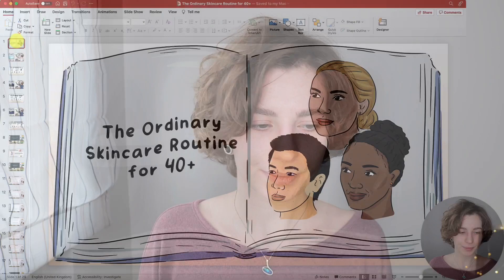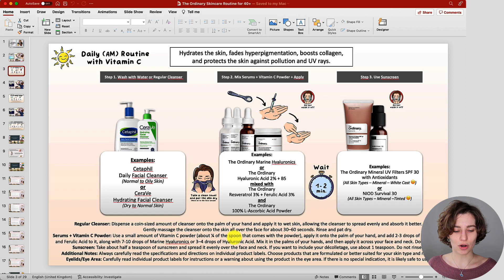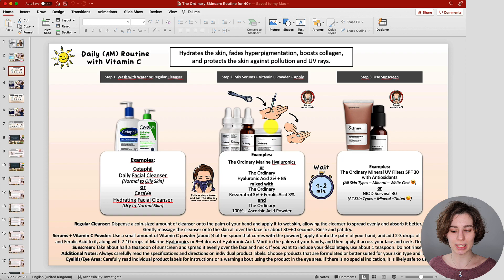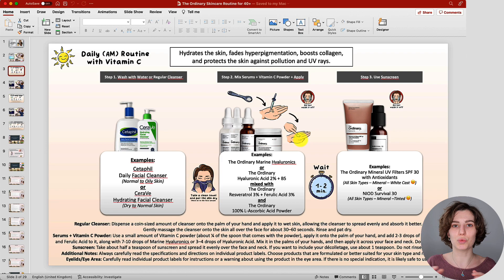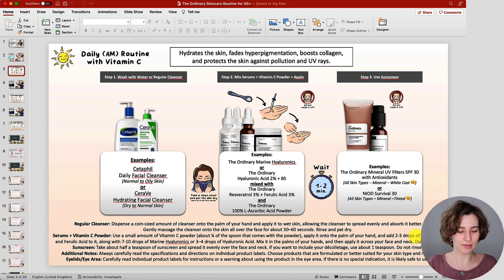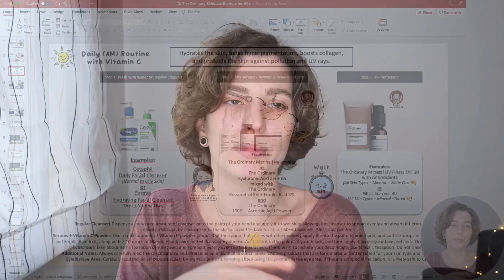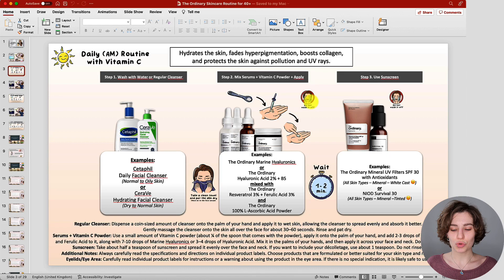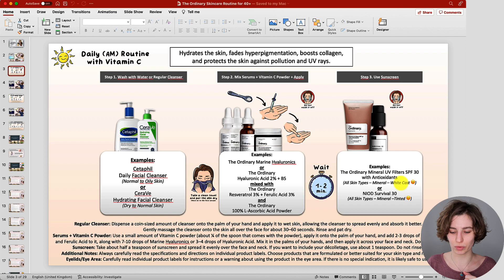The Ordinary Skincare Routine For Over 40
In this video, I will demonstrate a skincare routine tailored for individuals in their 40s. This routine is designed to increase hydration, stimulate collagen production, reduce pigmentation, diminish fine lines and wrinkles, and smooth the skin's texture.

Timestamps:

Intro + Overview: 00:00
Morning Skincare Routine: 02:37
Evening Skincare Routine Using Exfoliating Acids: 08:20
Evening Skincare Routine Using Retinol/Retinoids: 13:08
Additional Information + How to Support My Independent Work: 17:37